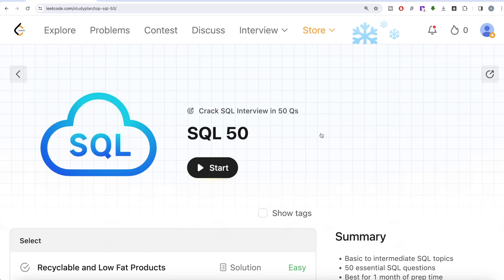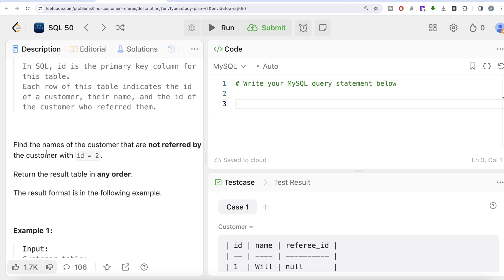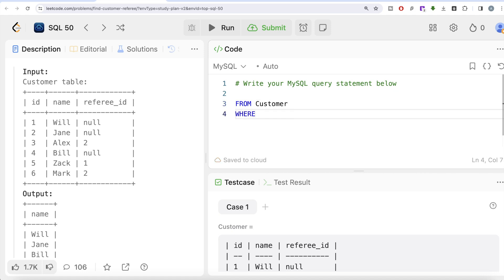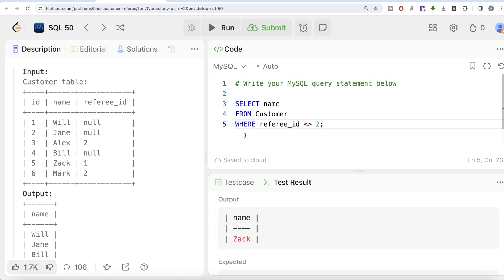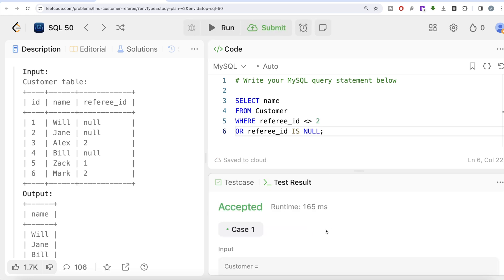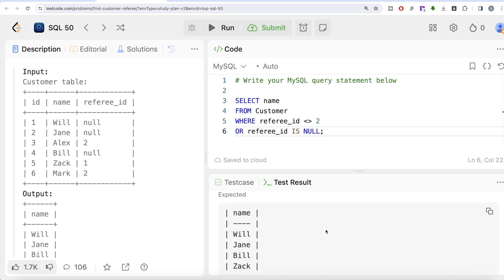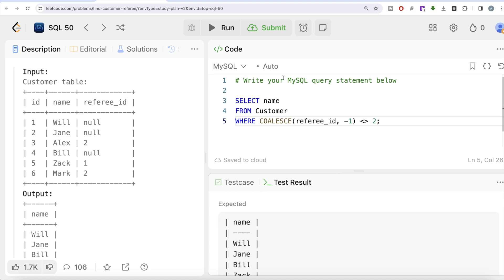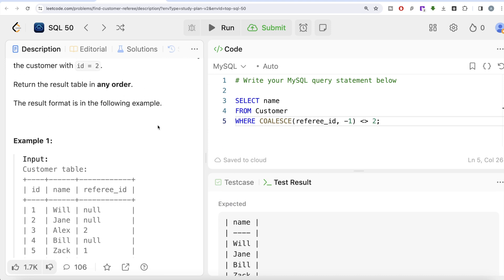Crack SQL Interviews in 50 Qs - Hands on Crash Course & Roadmap | Leetcode 584